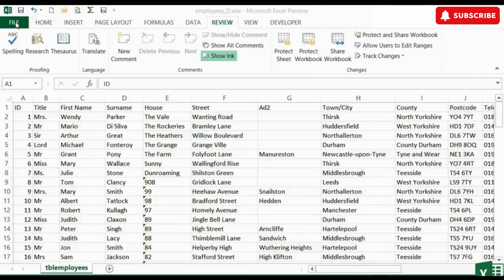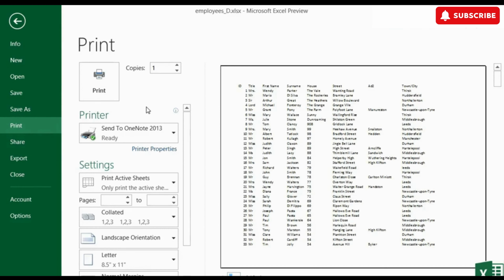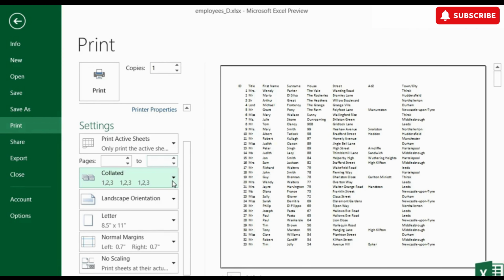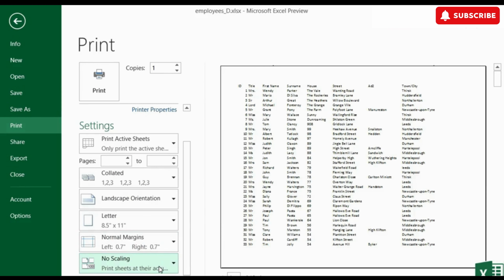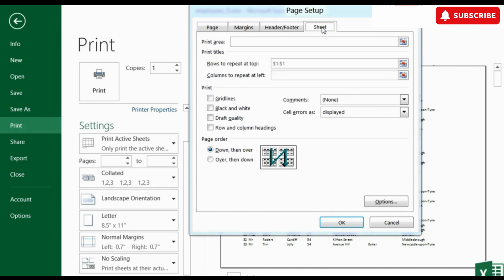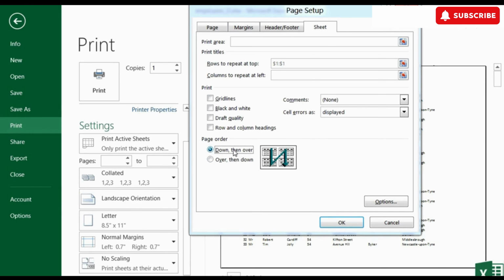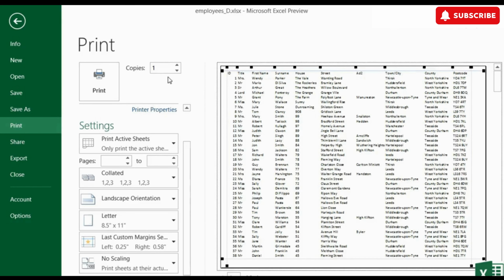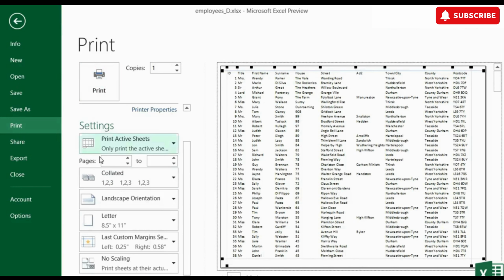Microsoft Excel: Controlling Most Print Settings In One Place